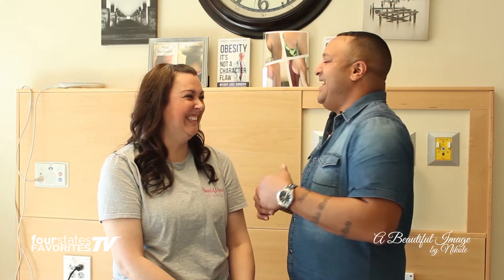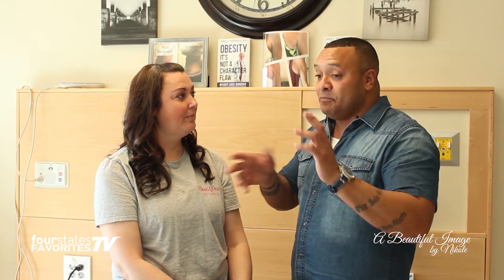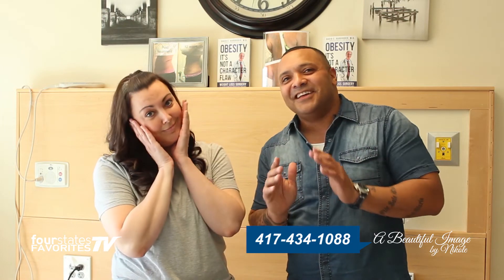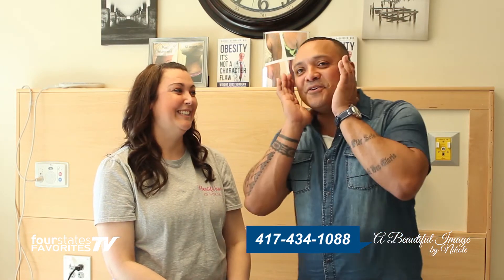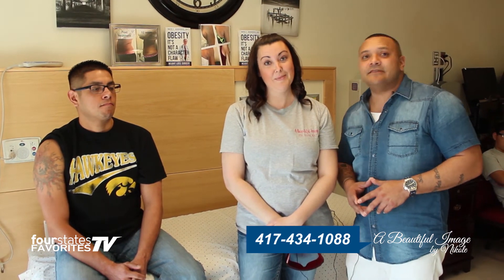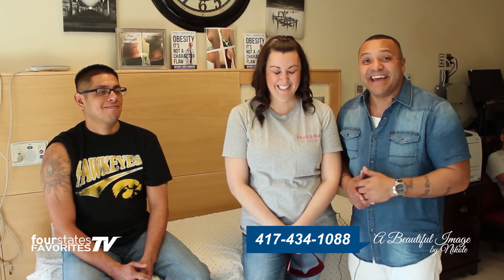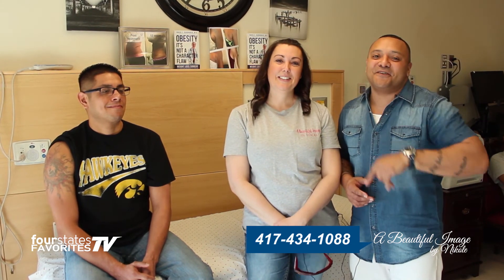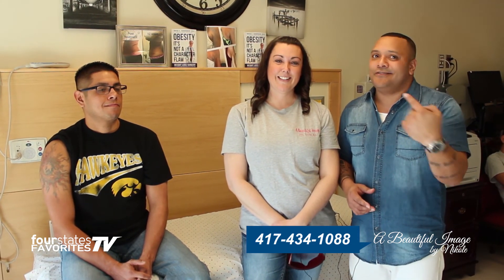A Beautiful Image by Nikole Tattoo Removal - Four States Favorites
Our friend at A Beautiful Image by Nikole shows us how the laser tattoo removal procedure is done, in Carthage, MO.

A Beautiful Image by Nikole (with a K) was highly-recommended as a Four State Favorite business, for tattoo removal, fat reduction, scar treatment, hair removal & other laser services.